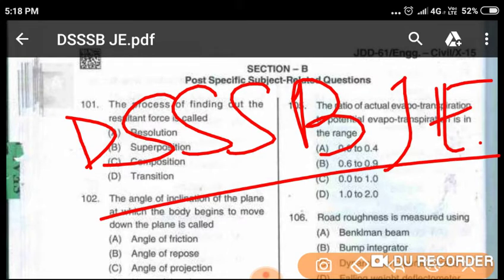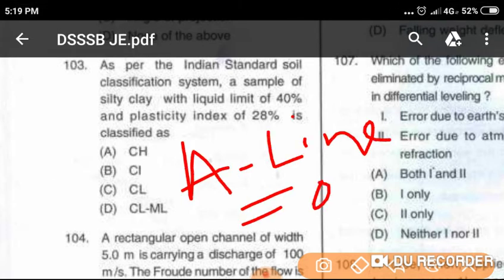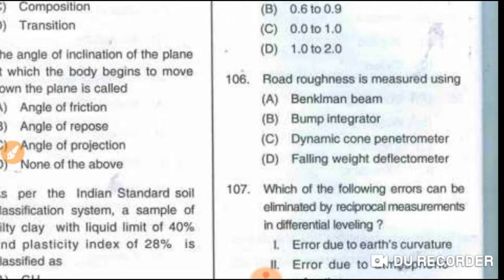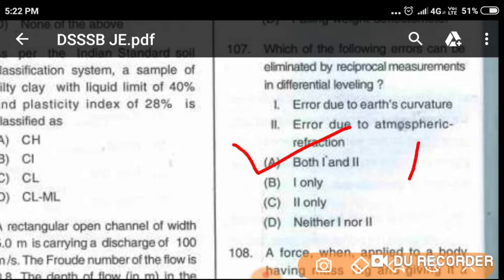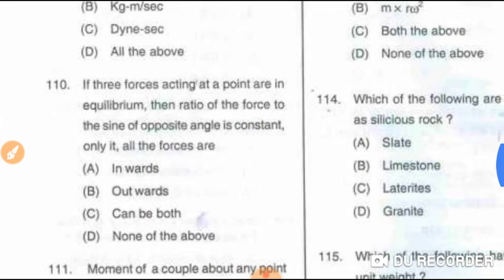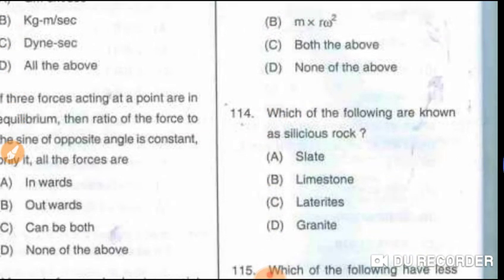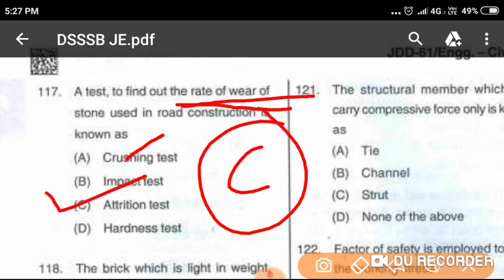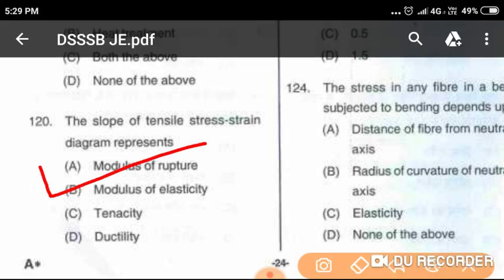DSSSB JE CIVIL ENGINEERING PREVIOUS YEAR PAPER DISCUSSION PART 1